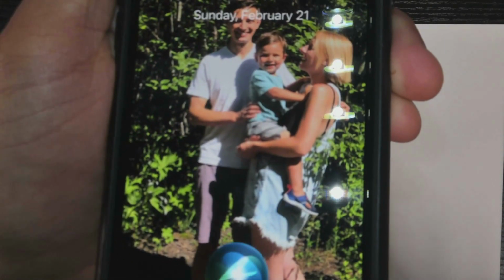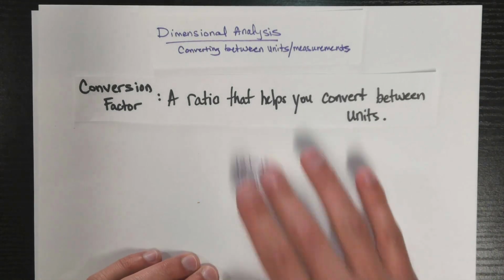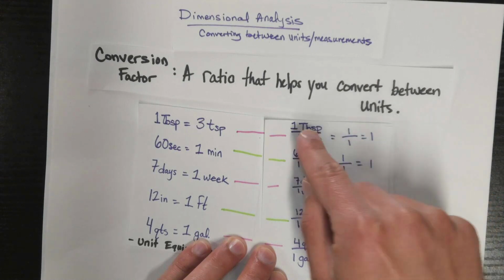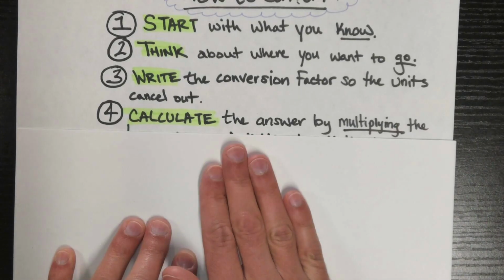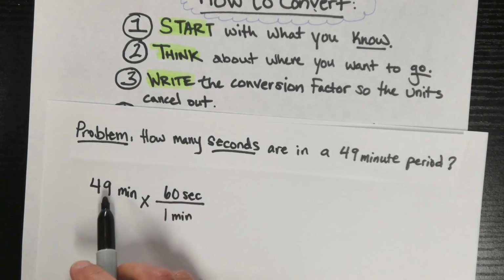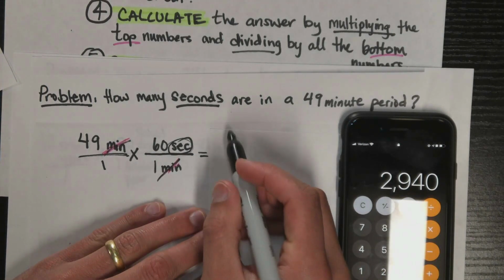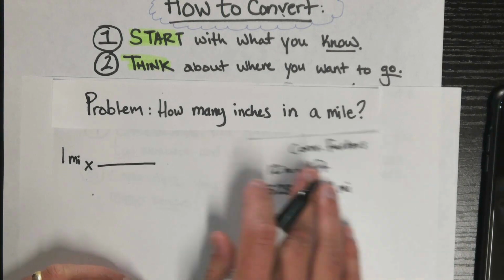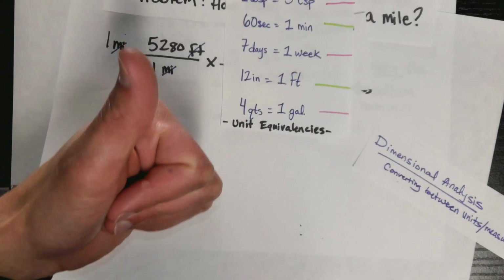Dimensional Analysis Converting Units